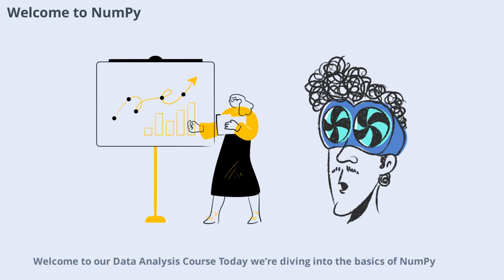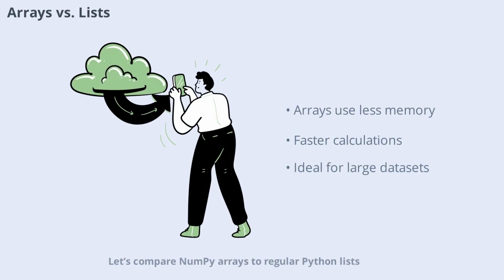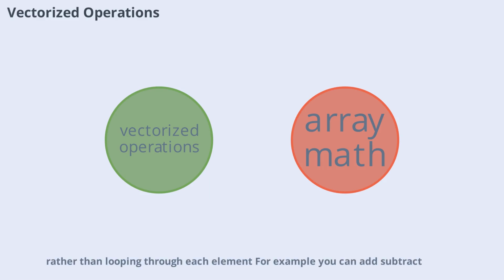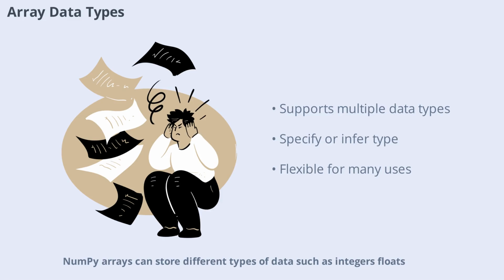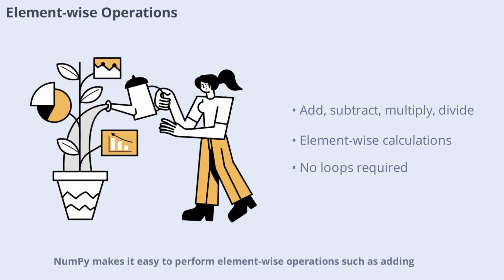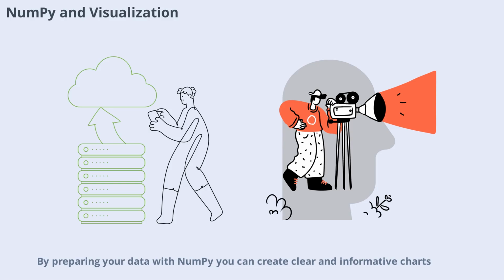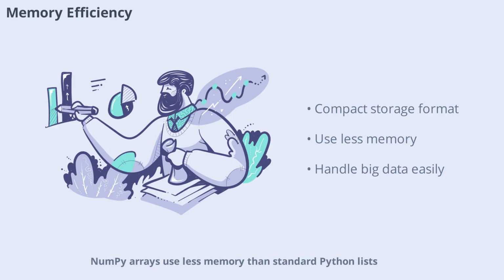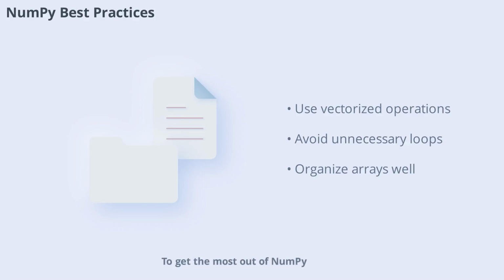NumPy Basics for Data Analysis | Python NumPy Tutorial (Day 14)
In this video, we introduce NumPy, one of the most powerful Python libraries for Data Analysis.
Topics Covered:
What is NumPy?
Why NumPy is important for Data Analysts
Creating NumPy arrays
Calculating mean and sum
NumPy is the foundation for advanced libraries like Pandas and is widely used in Data Science and Machine Learning.
Next: Pandas Basics (Day 15)